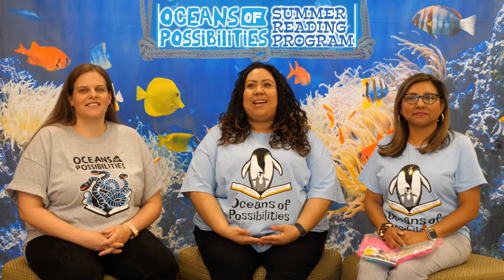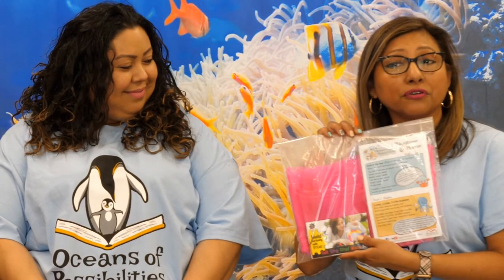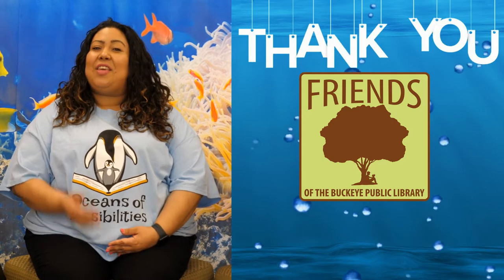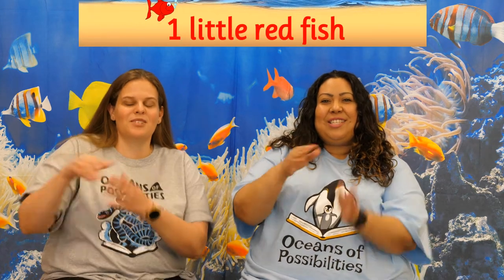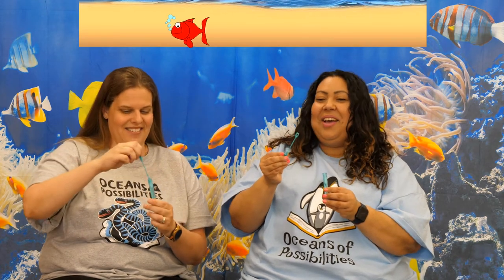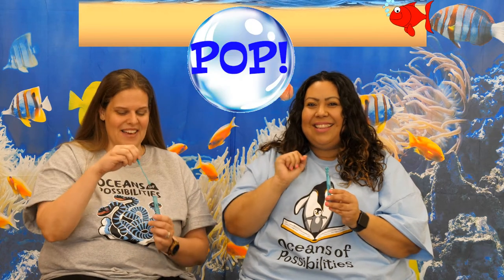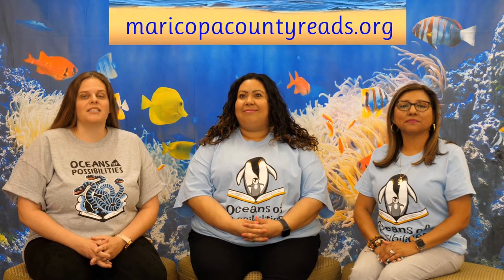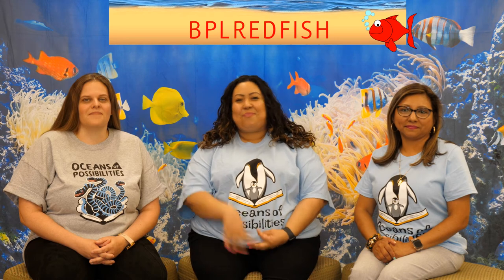Pre Reader - Wk 4 Singing with Bubbles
During Summer Reading, learn how to engage your pre reader through singing and using bubbles as you sing "1 Little Red Fish".

Don't forget to register for the Summer Reading Program Then log your points for reading and the secret code for watching this video!